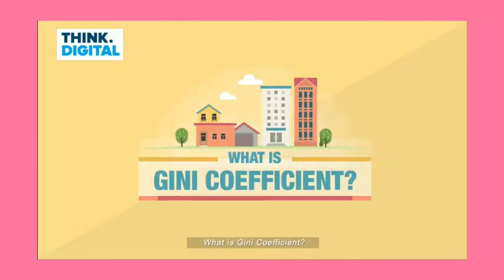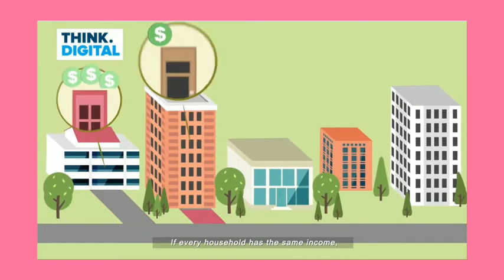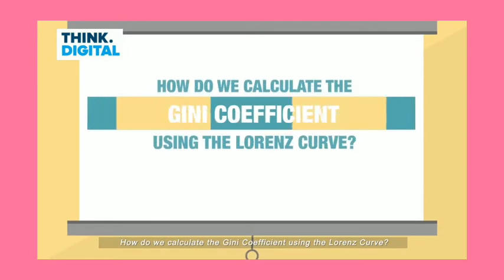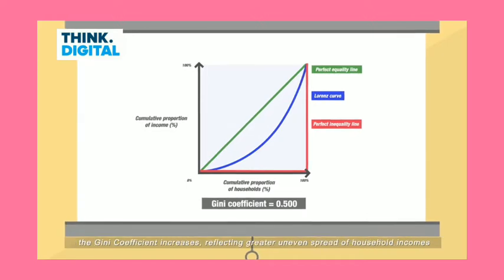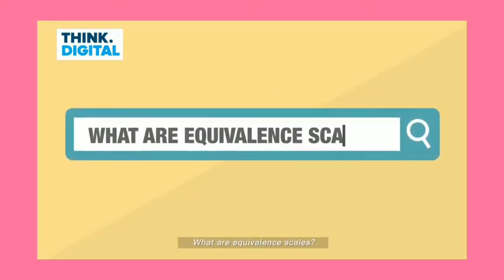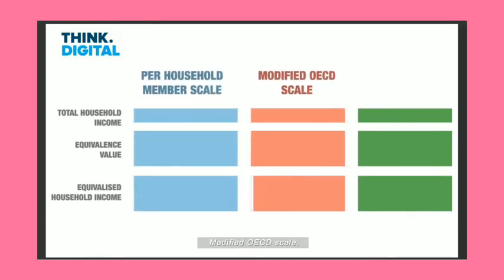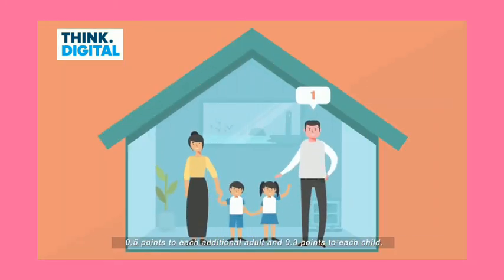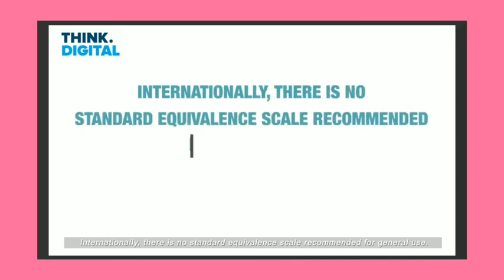All about Gini Coefficient and Lorenz Curve